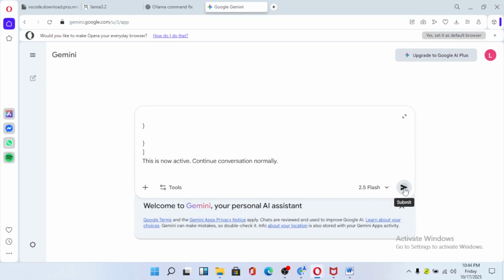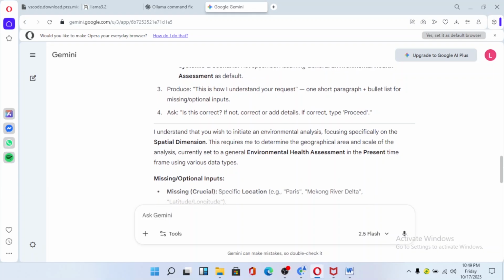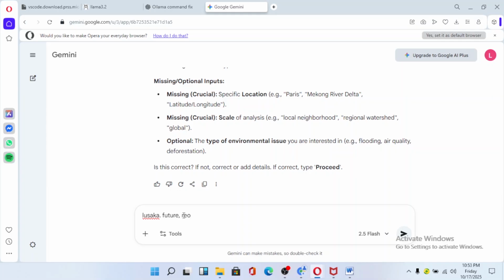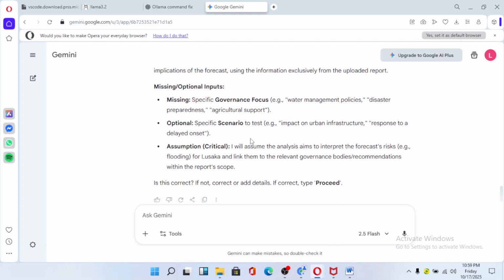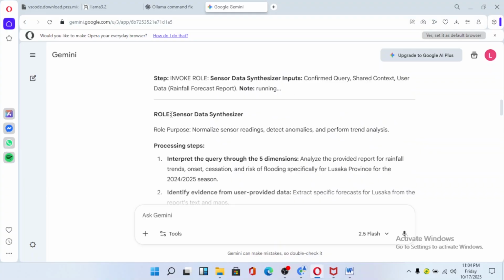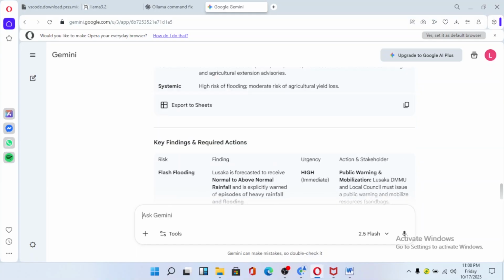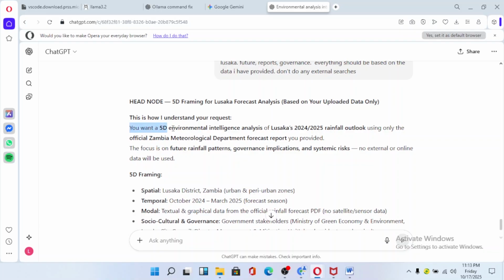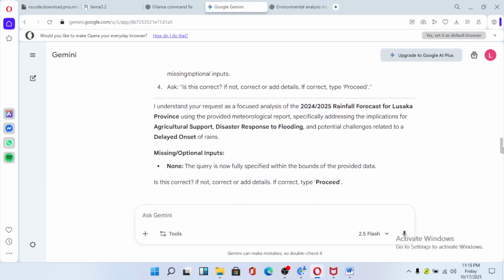HOW TO USE AI AS AN ENVIRONMENTAL MONITORING SYSTEM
AIForecast (Combines AI with the idea of predictive environmental monitoring)
EcoTech (Broad, popular, merges environmentalism with technology)
SmartEarth (Implies intelligent management of the planet)
EnvironmentalAI (Direct and highly relevant to the tutorial content)
TechForGood (Highlights the positive, beneficial application of technology)